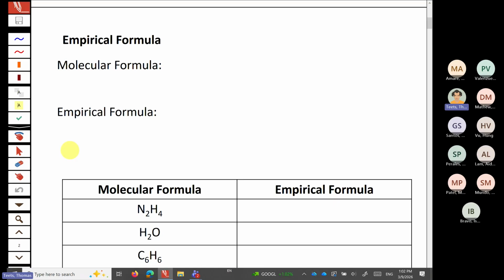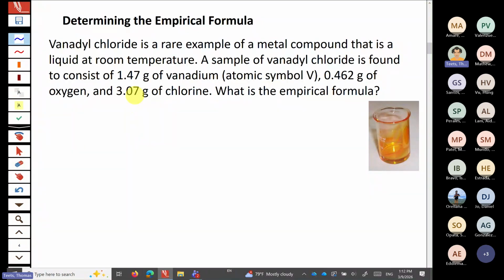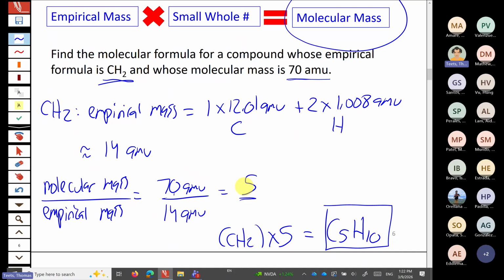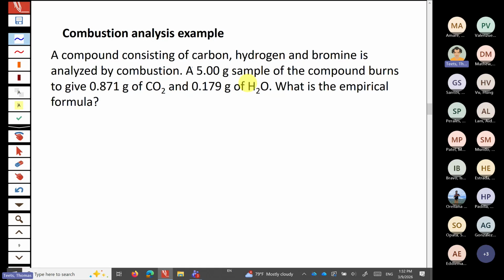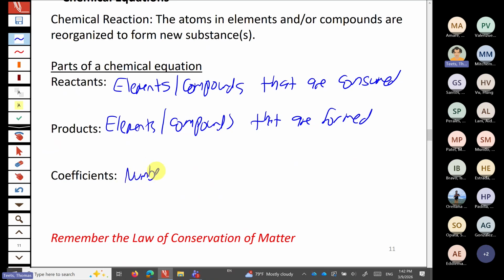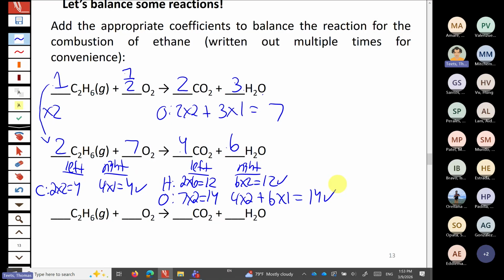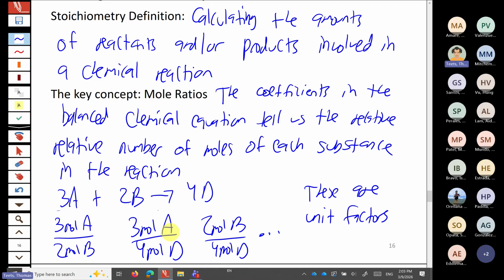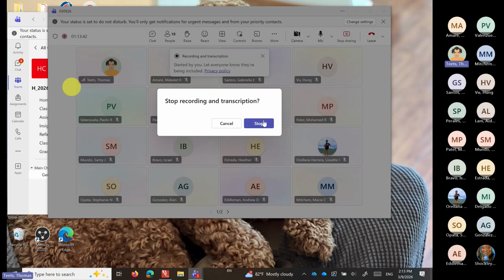030926 Empirical Formula and Stoichiometry